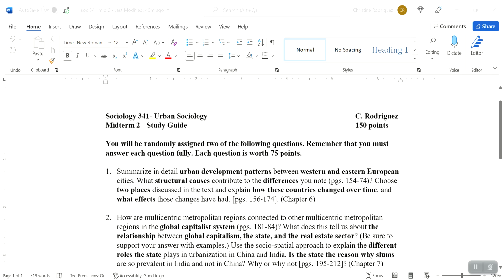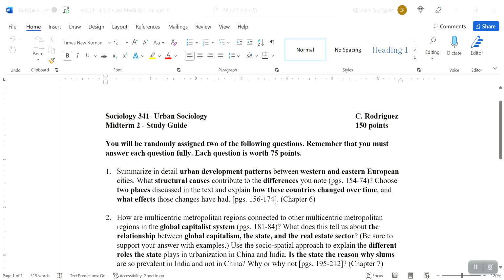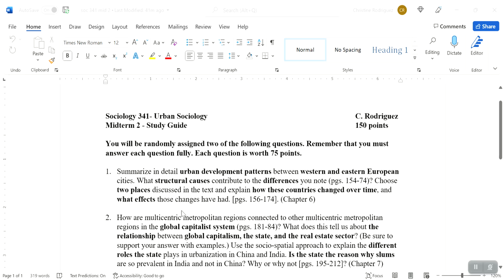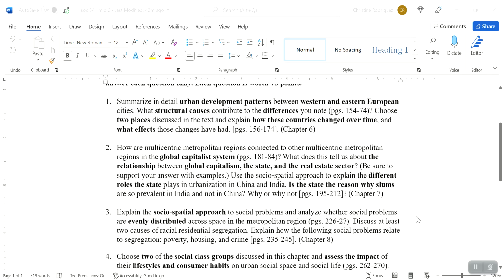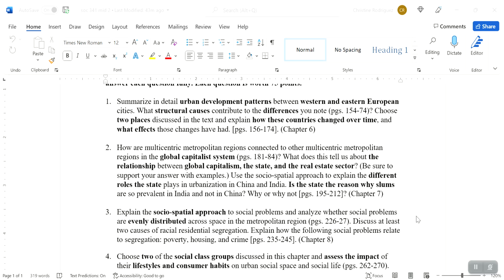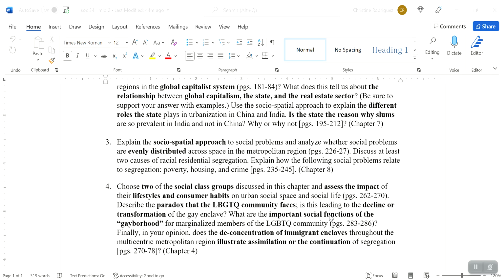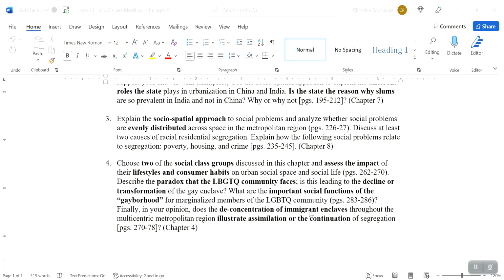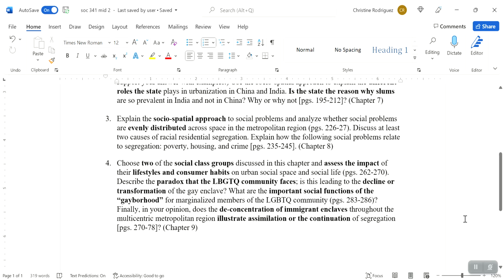Soc 341 mid 2 overview